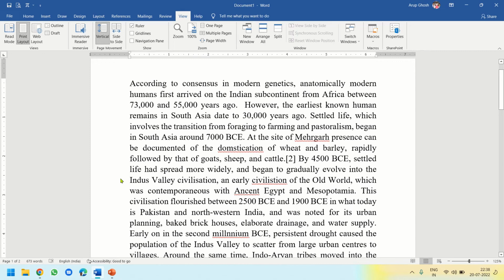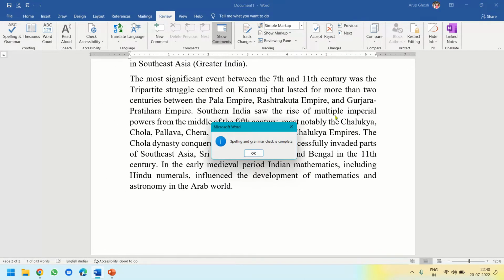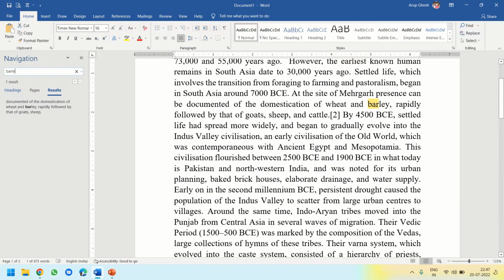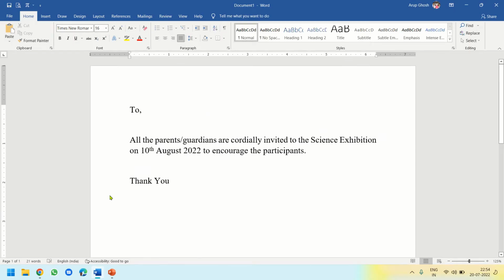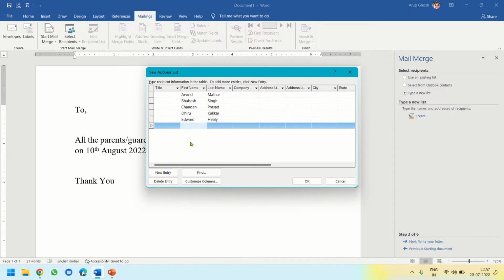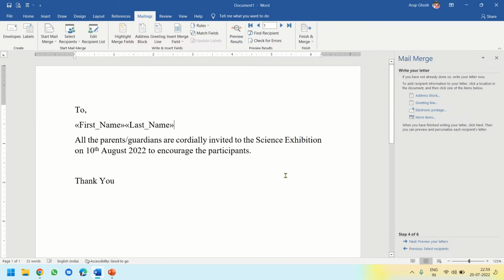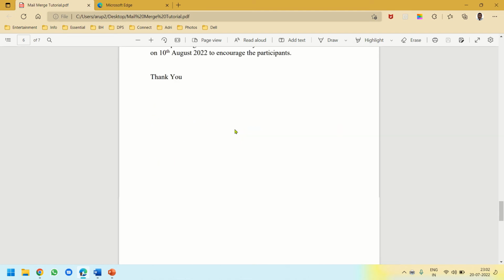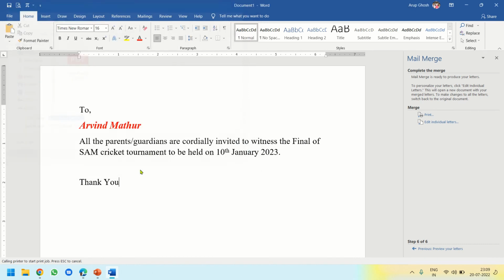Mail Merge in Word 2016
Word 2016 Topics
Spelling and Grammar
Find and Replace
Mail Merge

By Arup Ghosh